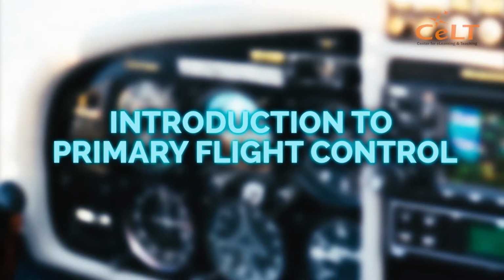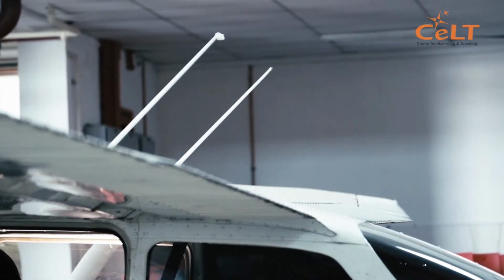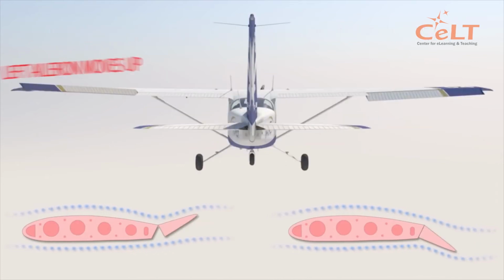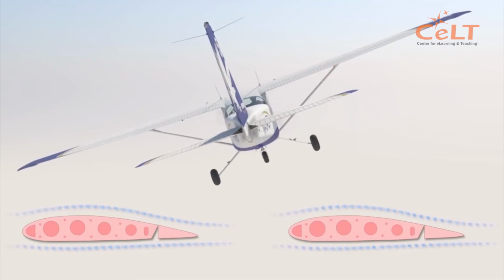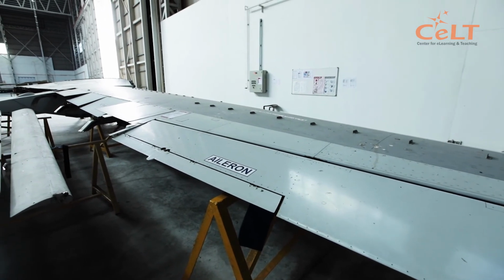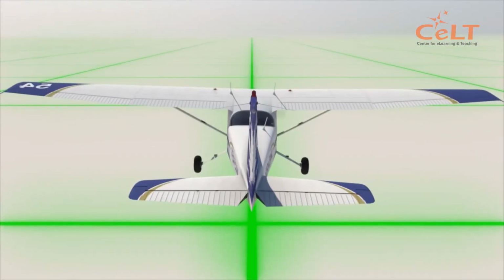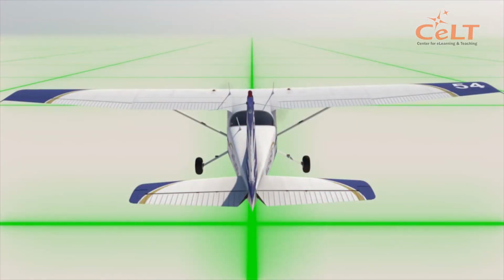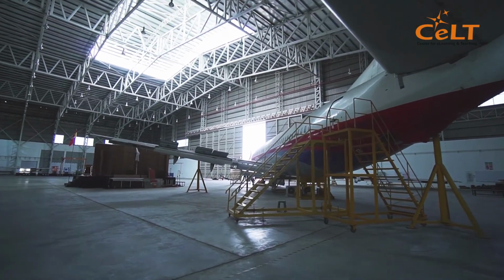POLIMOOC: AVIATION INTRODUCTORY- FLIGHT CONTROL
This video is about Flight Control.